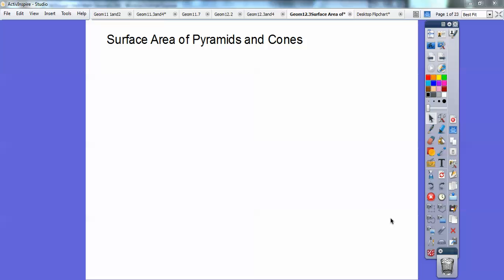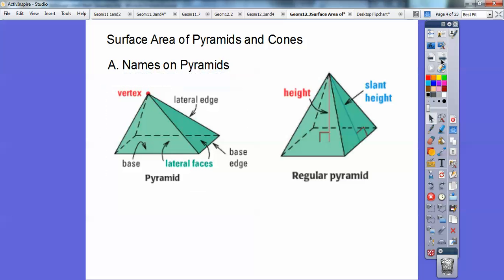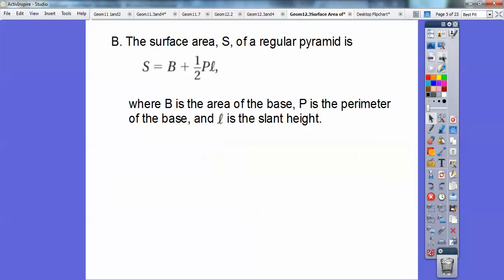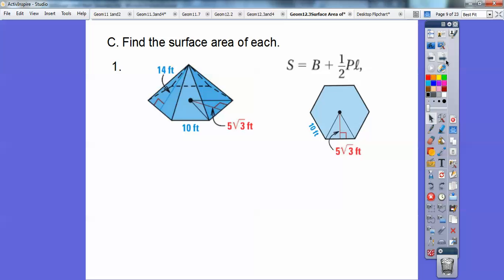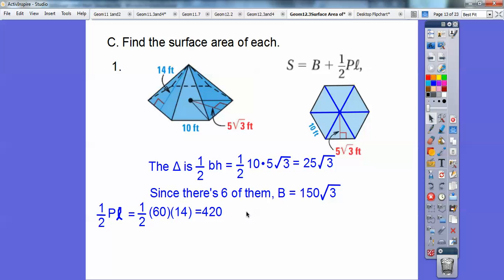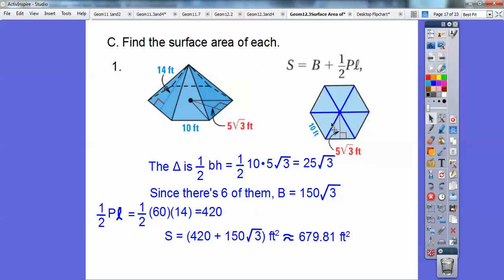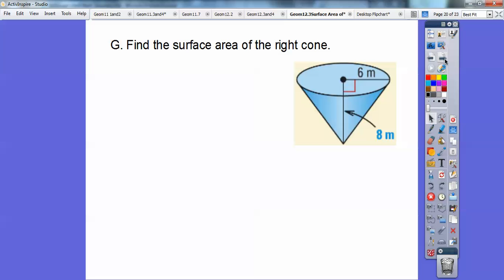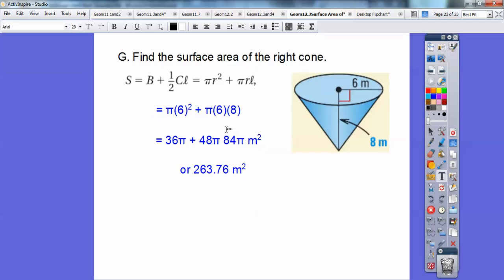Surface Area of Pyramids and Cones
Can you think if ice-cream cones while touring pyramids? Here you can enjoy all of that while on the surface (area). Yum-yum!